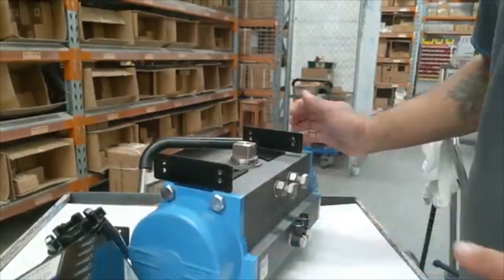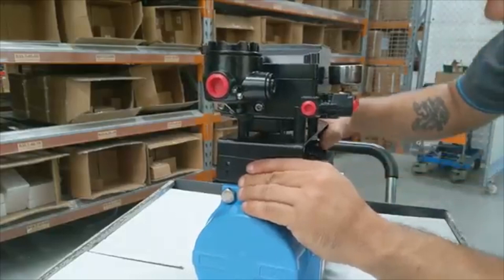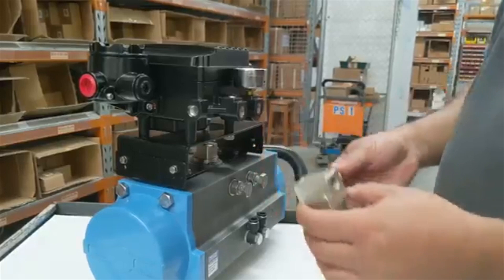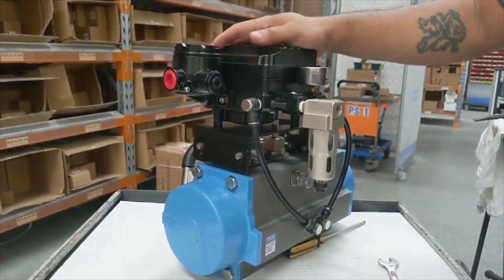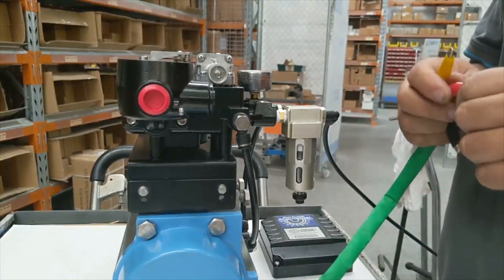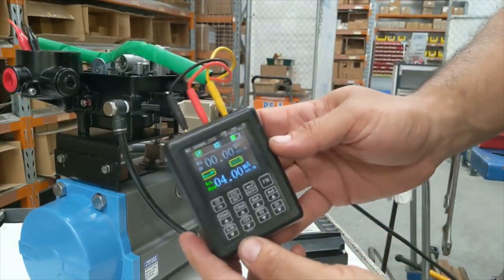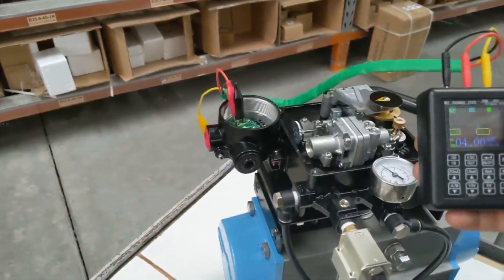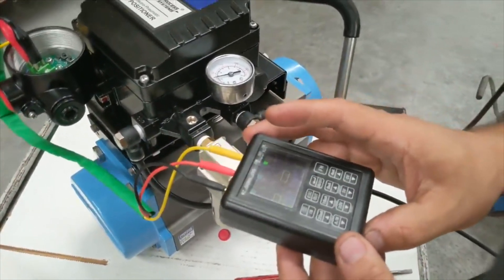Analogue Valve Positioner Set Up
How to mount, set up, install and calibrate an analogue Electro Pneumatic Positioner. This unit has 4-20mA input and output.